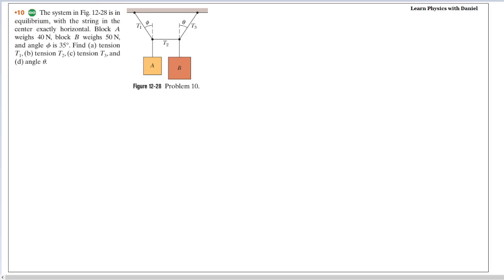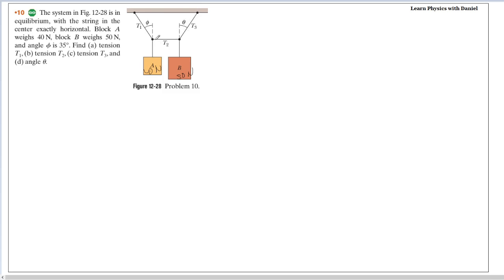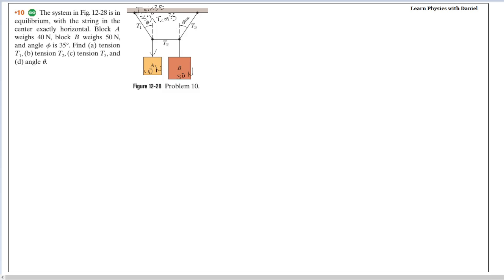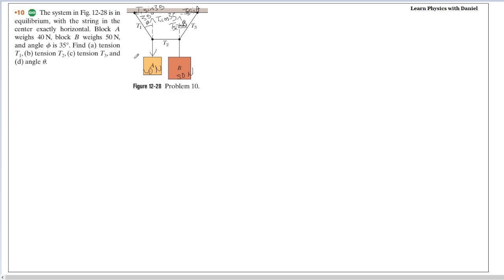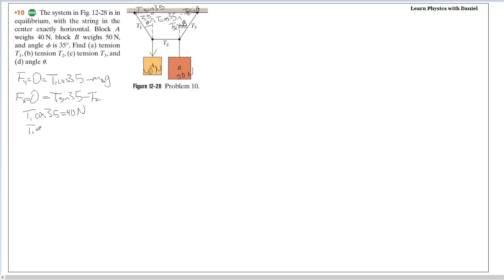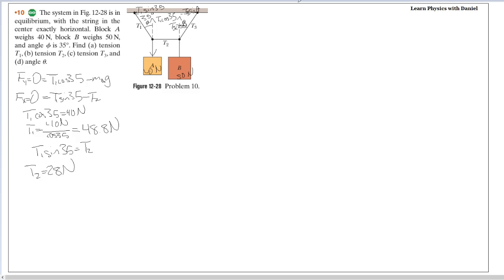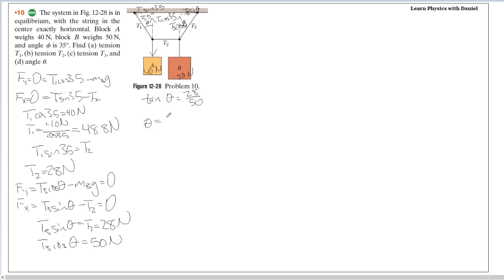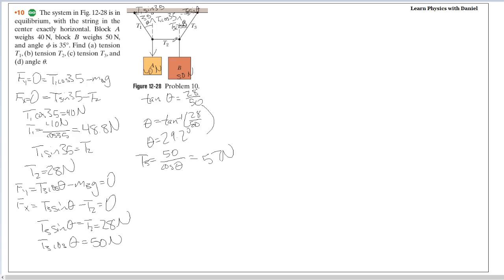Fundamentals of Physics Chapter 12 Equilibrium and Elasticity P10